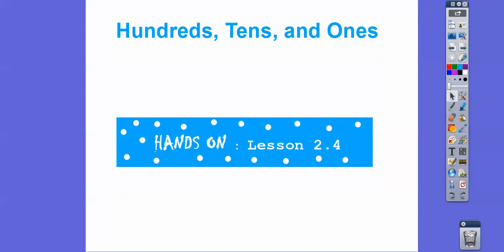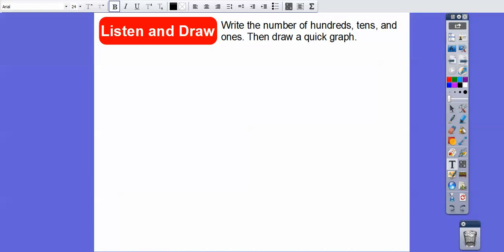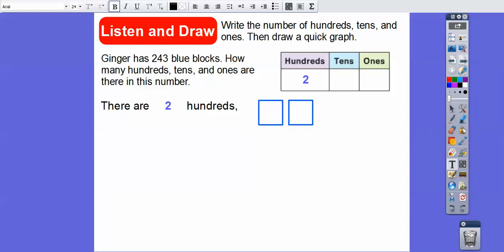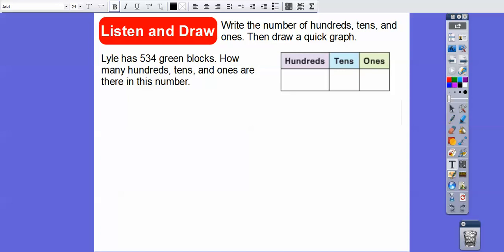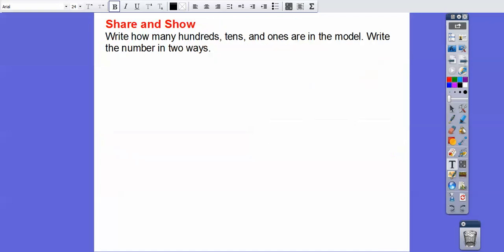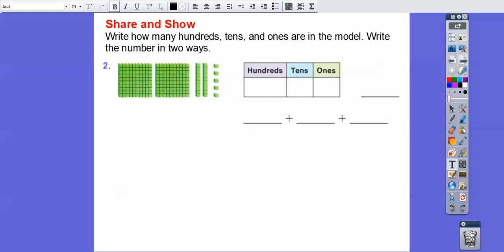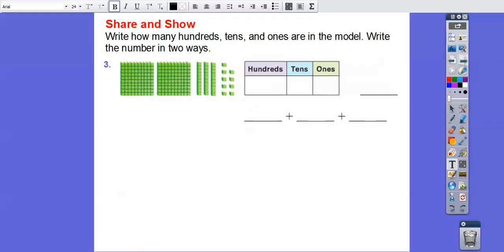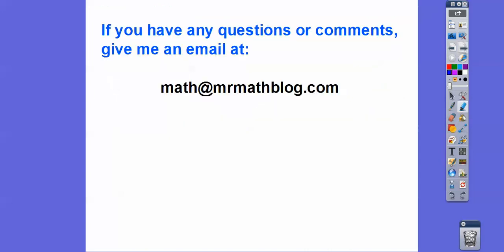Hundreds, Tens, and Ones - Lesson 2.4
This lesson shows how to write a 3 digit number